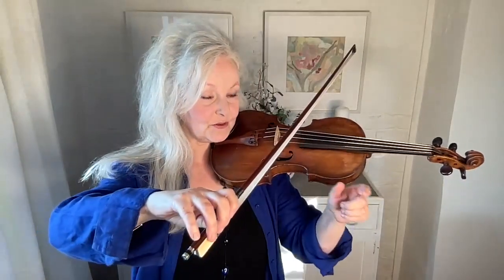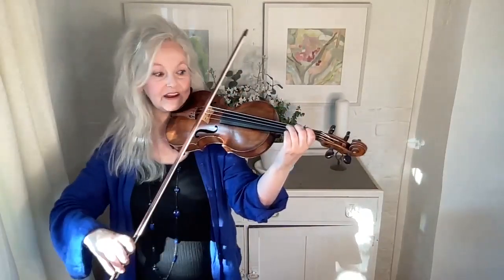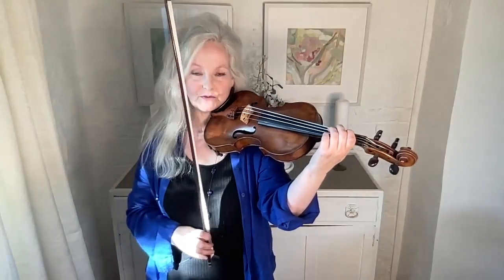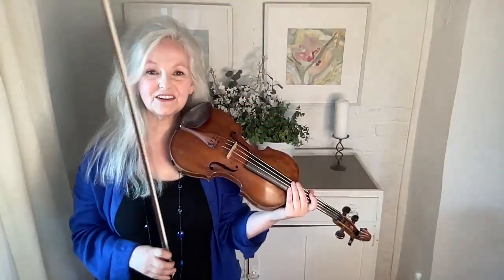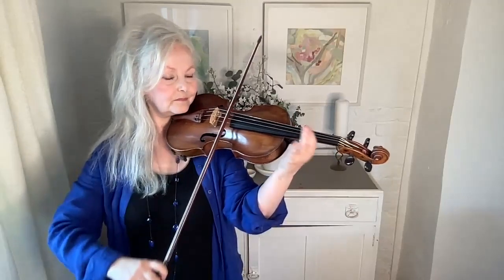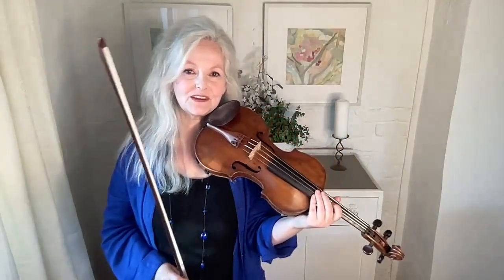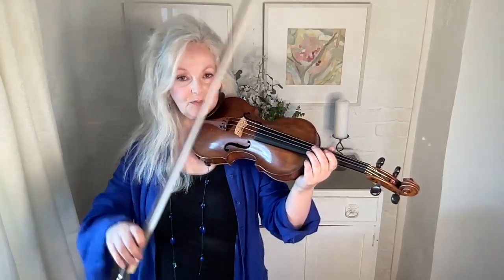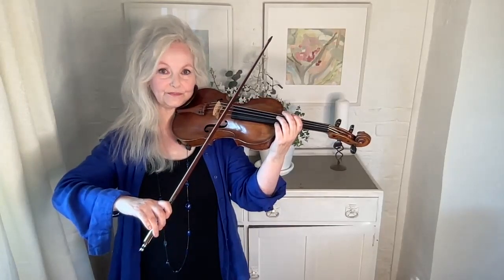The Role Of The Fingers In The Violin Bow Hold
We get used to the way we hold the bow, don't we, but knowing what each finger is doing and what role it plays can lead to a small change that can transform our sound for the better, make our bowing more comfortable, or help us to become a much more powerful, expressive player.
Let's explore it together. Mary V